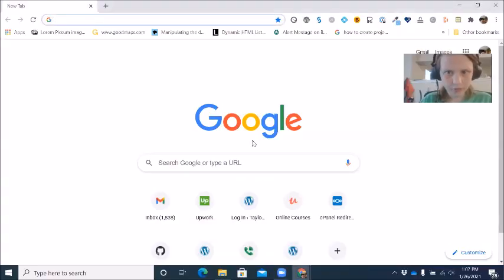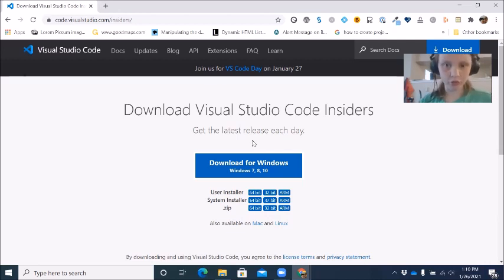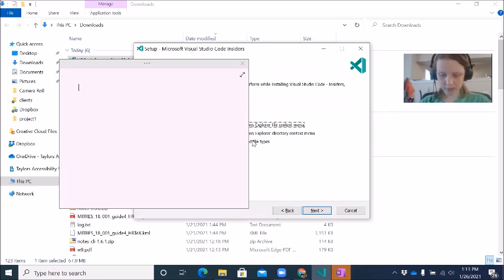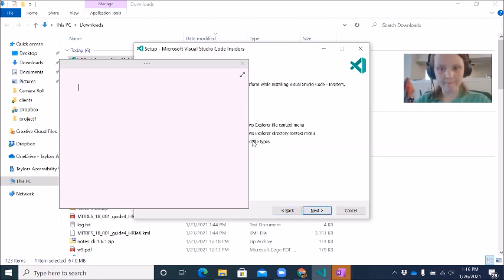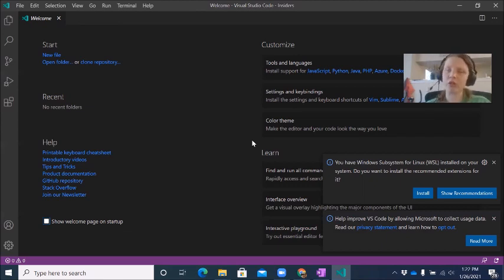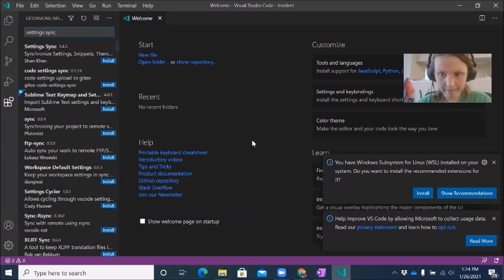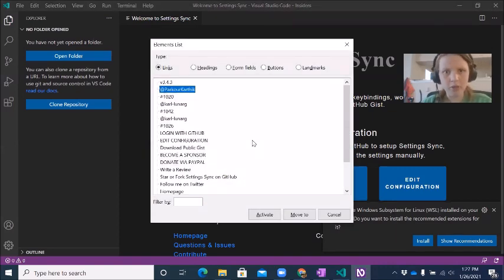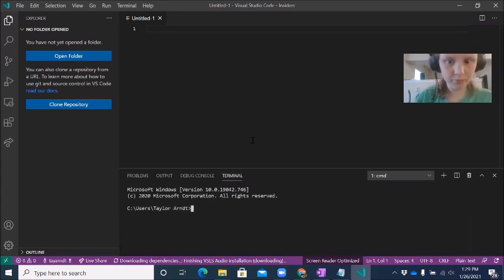vscode setup for accessibility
In this video, we go over how to setup Vs Code with screen readers.

Windows Settings ID: 0e89115e50534c3f3f57e94875ff7fa9
Mac Settings ID: c67010a9c9fde000dad8d32a30b650a2
Personal Twitter: taylor_arndt22
Company Twitter: taservicesllc